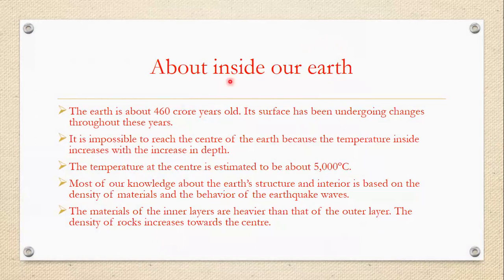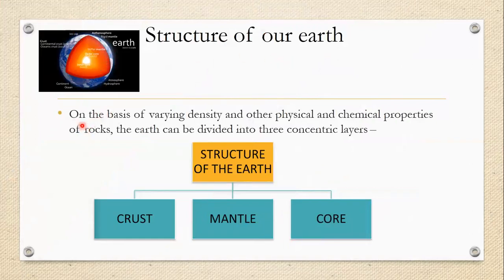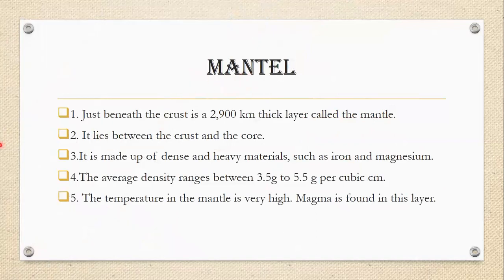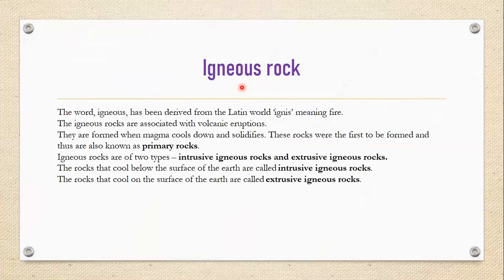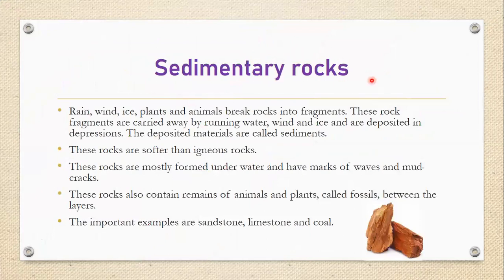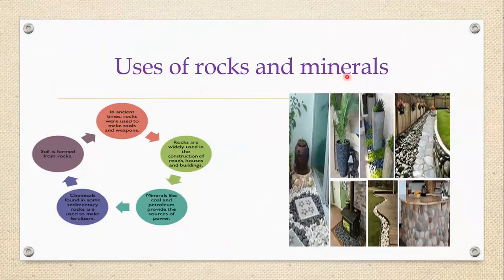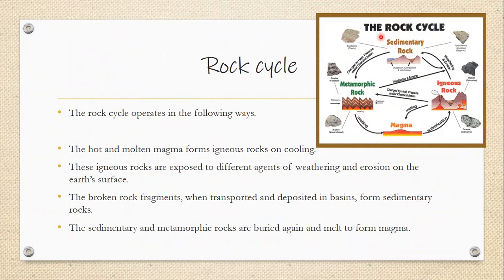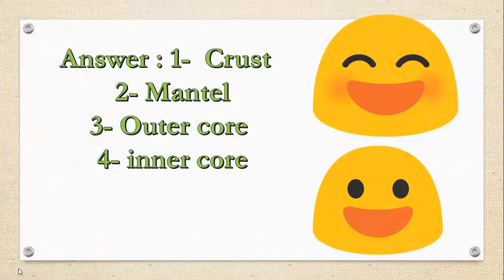Inside our earth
This is a chapter of geography about inside our earth .